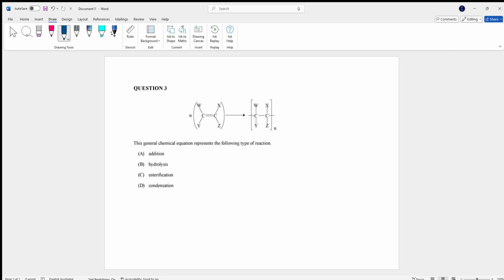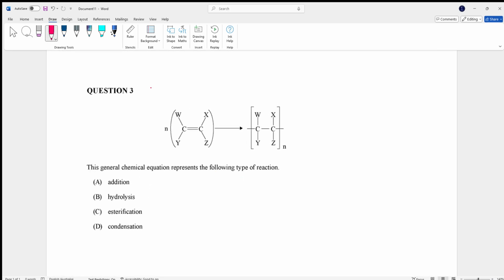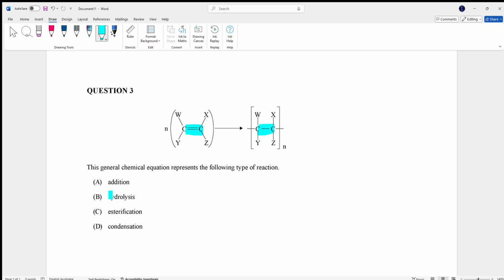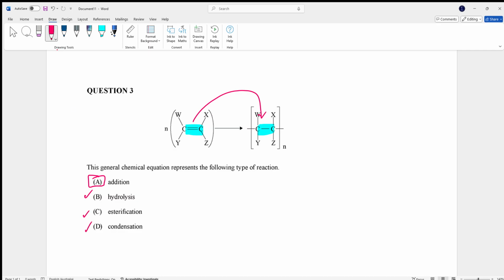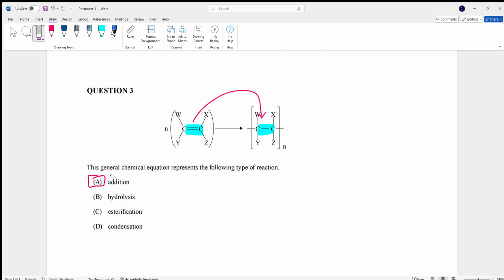QCAA: 2020 Chemistry External exam paper 1 multiple choice question 3 explained